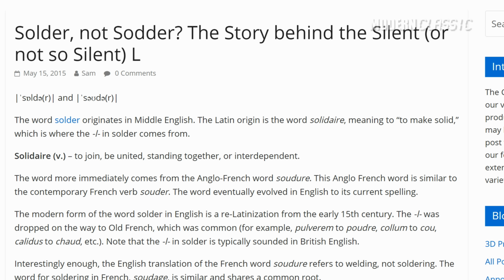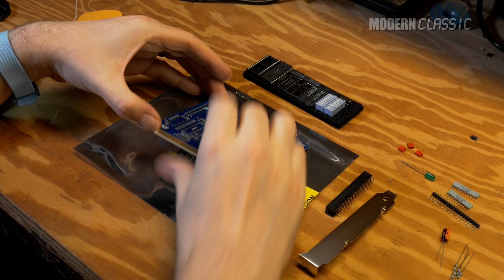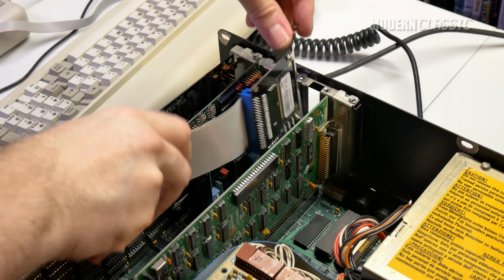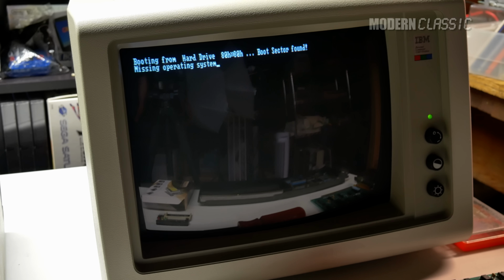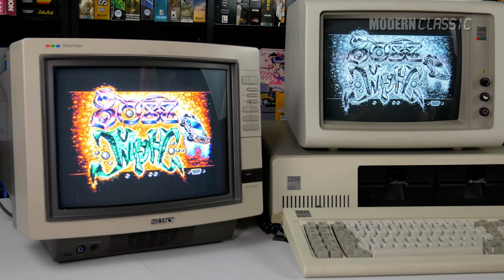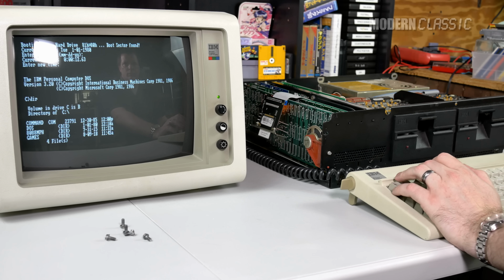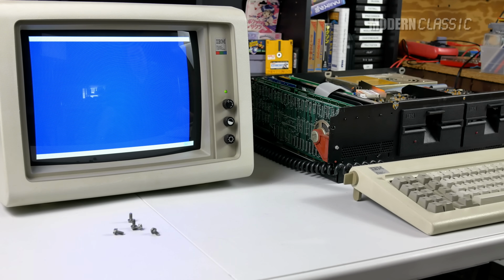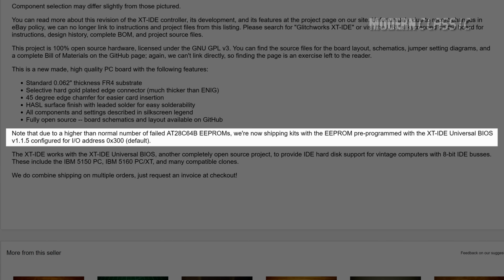Flash storage for classic PC's - building an XT-IDE kit!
Watch me build an XT-IDE kit from Glitchworks designed to give modern storage options to the IBM PC (and XT), then test it out and hopefully get it running! The original PC and XT had an MFM storage interface and an 8 bit ISA bus; the IDE interface was only available for 16 bit ISA and later. This card adds the ability to use more modern options like flash storage to boot an original PC, which has the side benefit of allowing the download and loading of early PC software from a modern PC onto the 5150 and 5160.

This is partially a soldering video, but I do show the card in action as well!

Updated 8/15: I mentioned in the video that I'd give a little more detail on how I had to get the card working. At this point, I have DOS 5.0 booting on the card with a full 256MB partition. What I first had to do was *fully* clean the card using diskpart's clean command and a total MBR wipe using DOS debug. This part you can do in a VM. Then I was able to fdisk, format /s and install DOS 3.2 from actual floppy disk on the 5150 (disks I already had) to create something at least readable by both the 5150 and a Windows 10 PC. I then used that to transfer DOS 5.0 disk images from my modern PC to the 5150, and I used dskimage.exe to extract them to actual floppies. Then I booted DOS 5.0 from my new floppies, exited out, used fdisk to delete the non-DOS partition, cleaned the card yet again (probably a little redundant but I wanted to be safe), then booted from floppy again and went through the regular DOS 5.0 setup (including creating a new partition). Then the card worked and now has DOS 5 on it, with full use of the card. Bottom line is, as far as I can tell, you really need to install DOS from physical floppies. (An emulator should work too, but they're not easy to get working on a 5150 either.)

Info about diskpart (ignore step three)
Info about MBR zero data using debug (ignore step 1 and skip to step 2)

And here's the CF adapter I used

Don't forget that you will also need a 40 pin straight IDE cable!